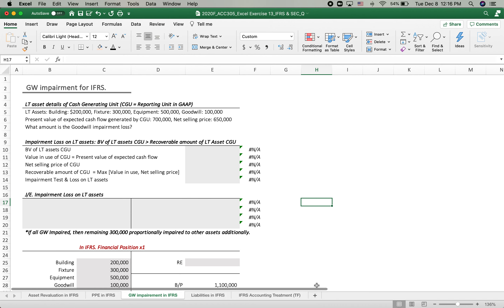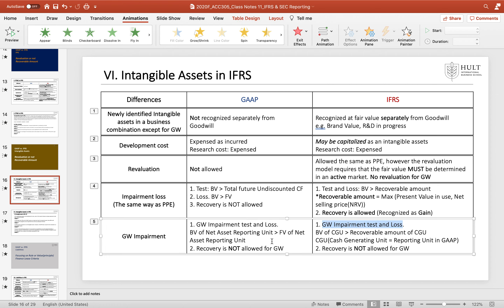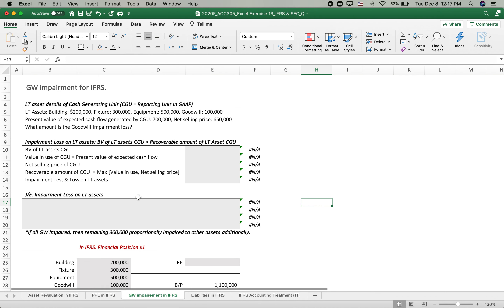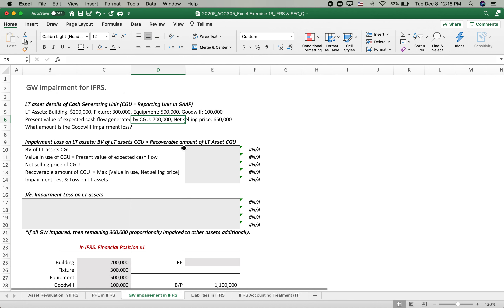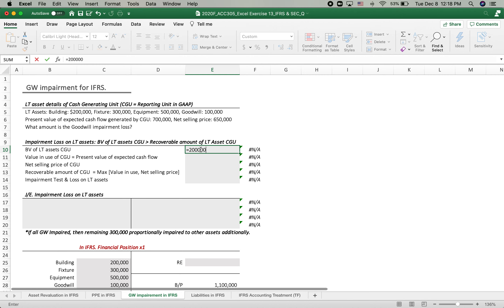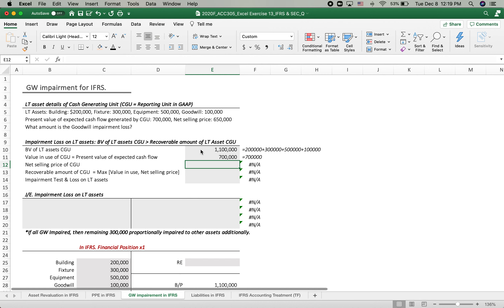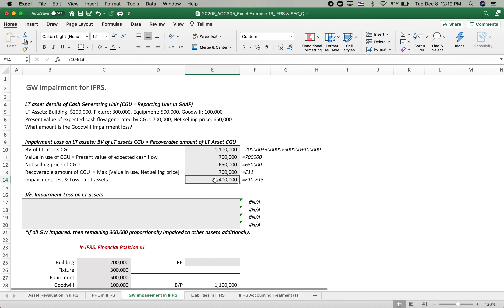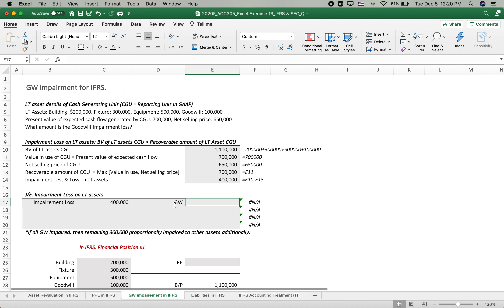Professor Paul Ahn_Financial Reporting_IFRS_Impairment of GW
Financial Reporting_IFRS_Impairment of GW